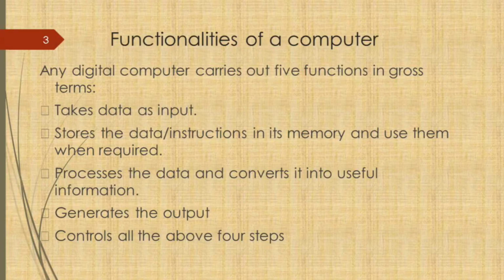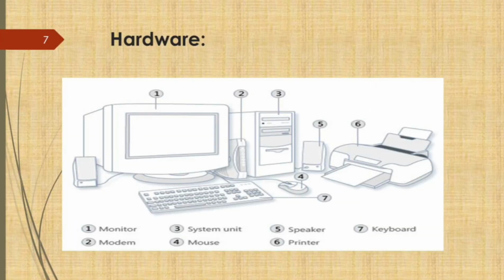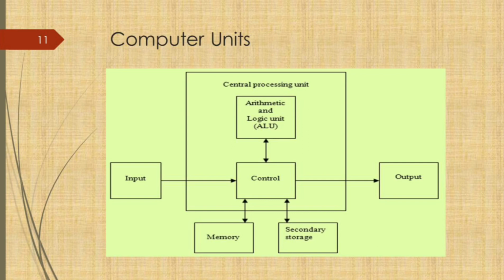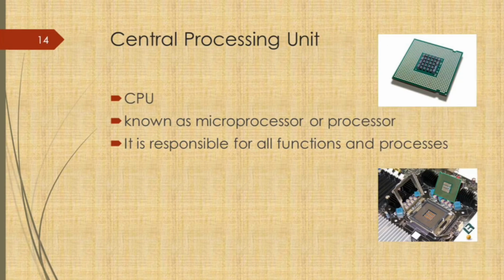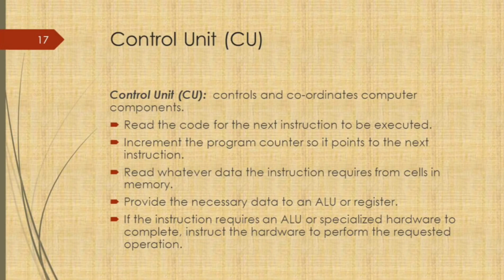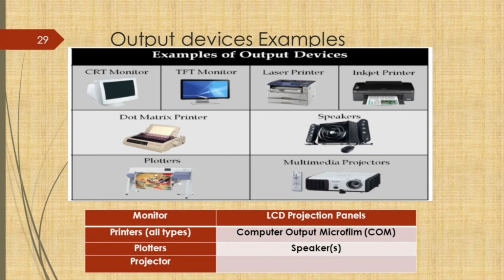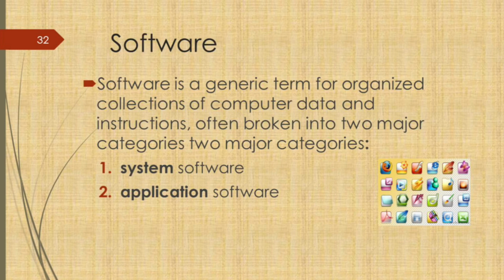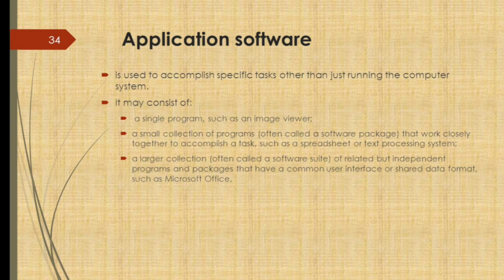Functionalities of computer By Ms Pavita# Rpiit college